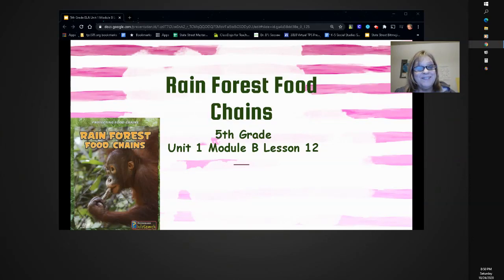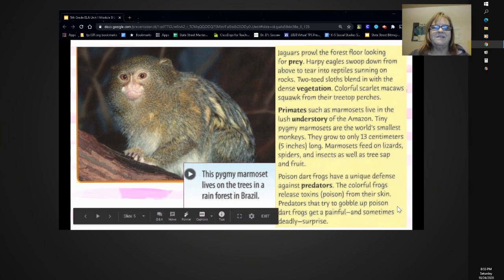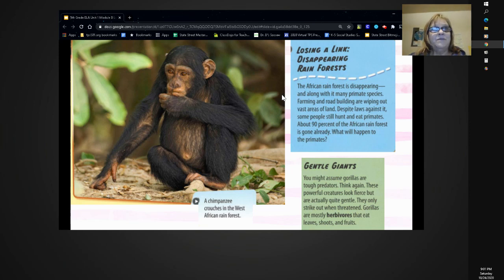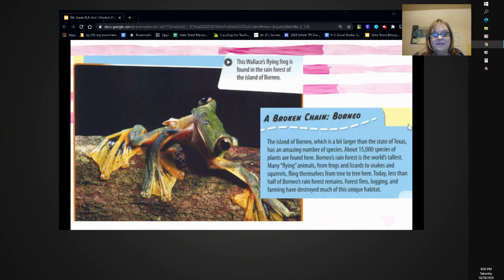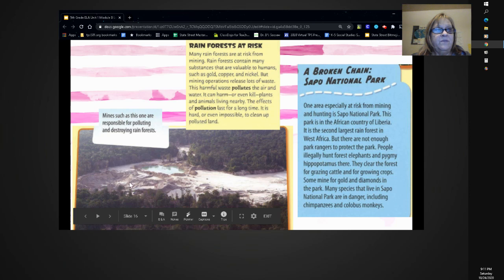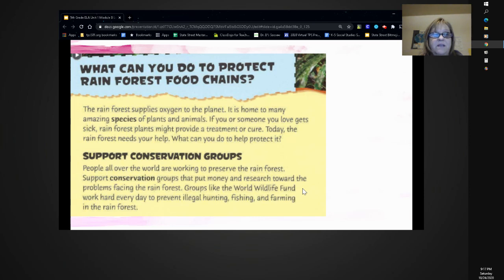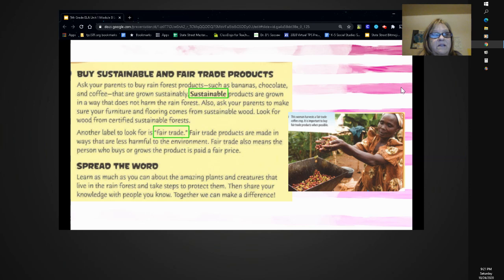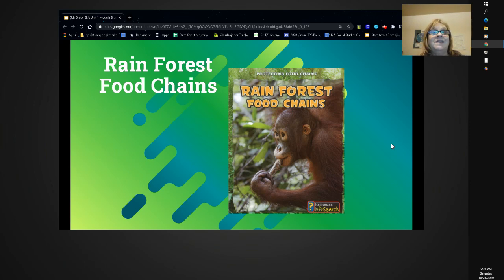5th Grade ELA Unit 1 Module B Lesson 12 Rain Forest Food Chains